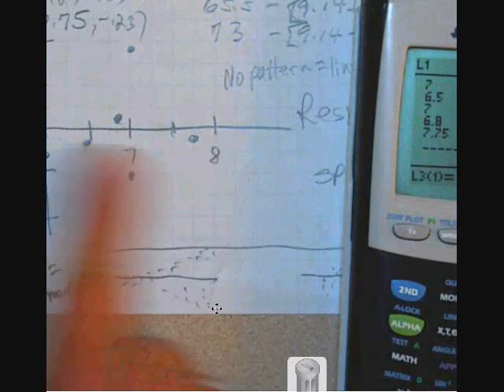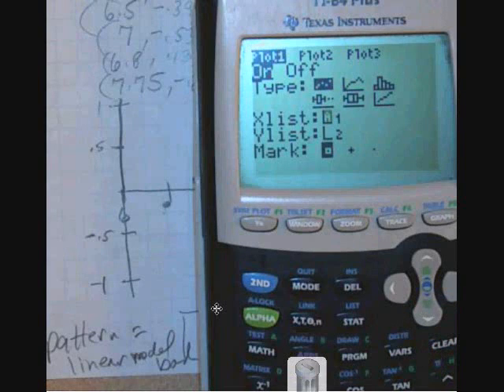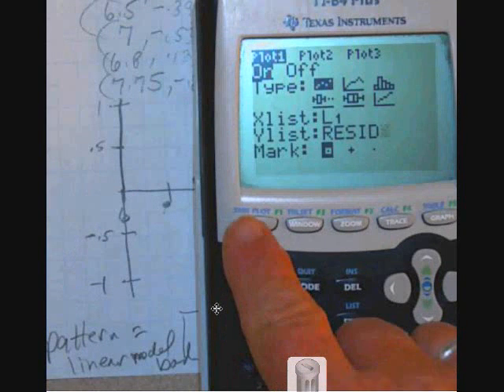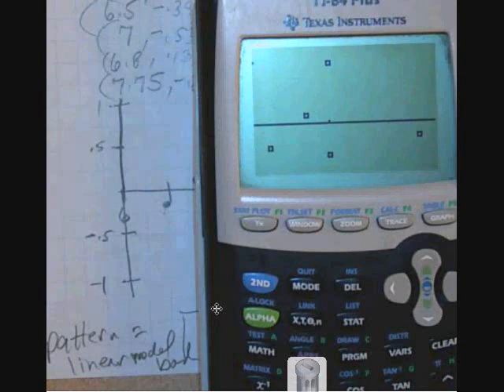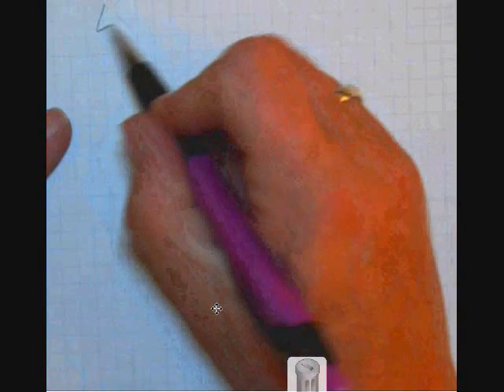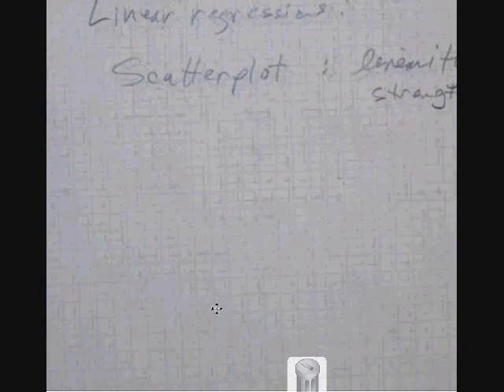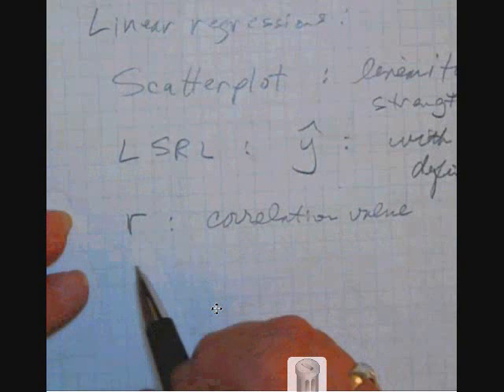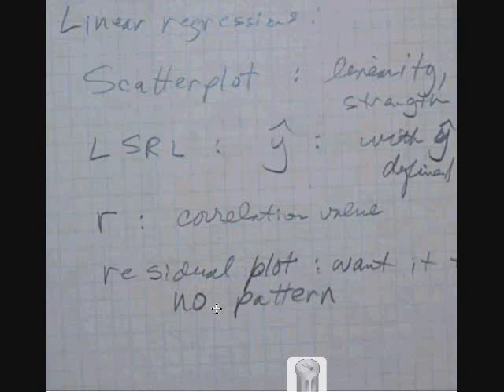ap stats 9 24 2010 part 3